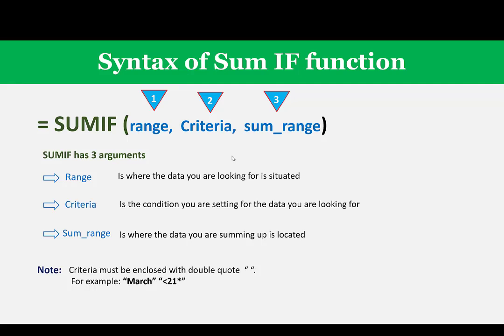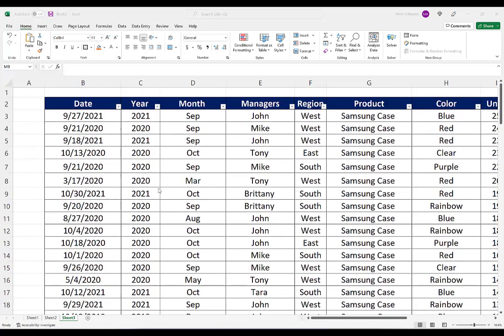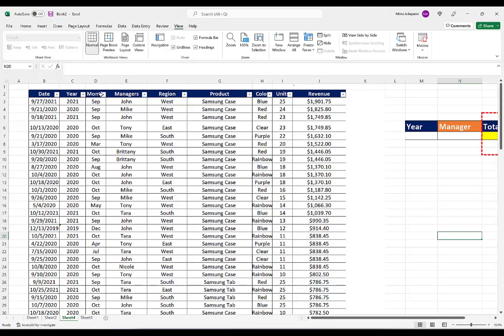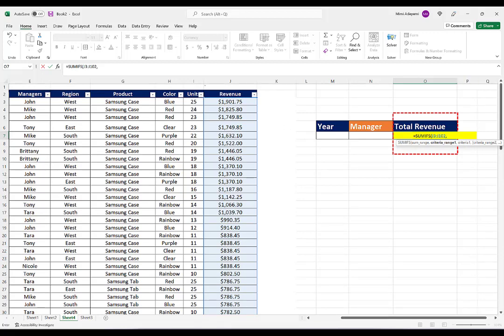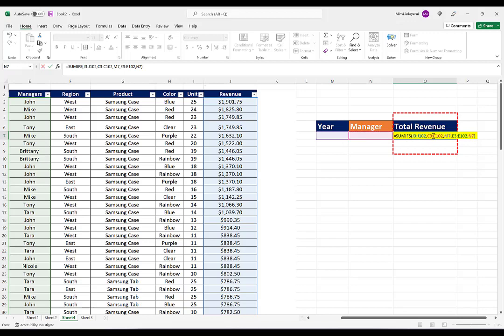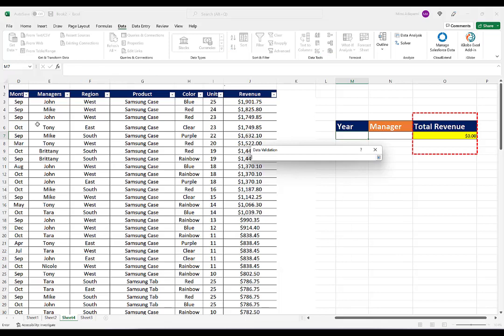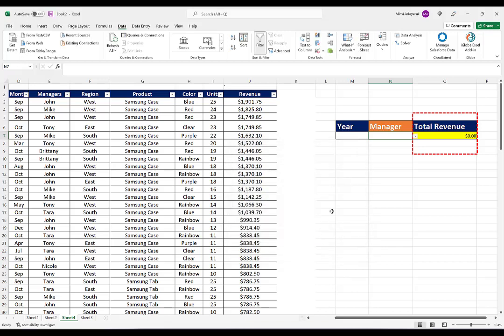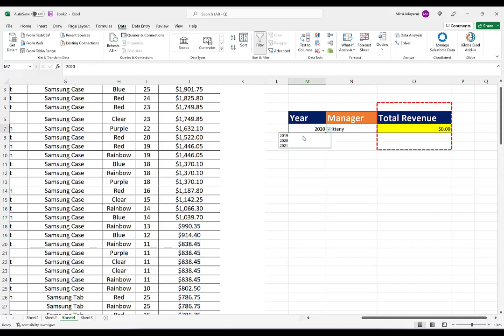How to Analyze Data Using Data Validation in Excel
This video explains how to analyze data combining Data Validation and SUMIFS together. This is a smart way of working.